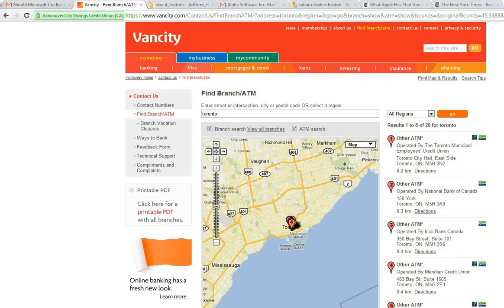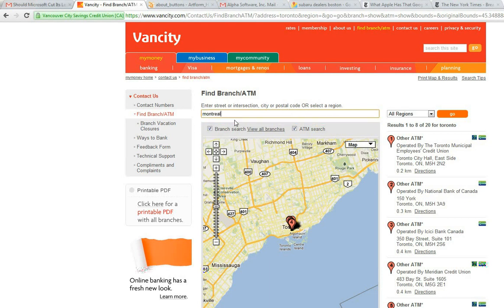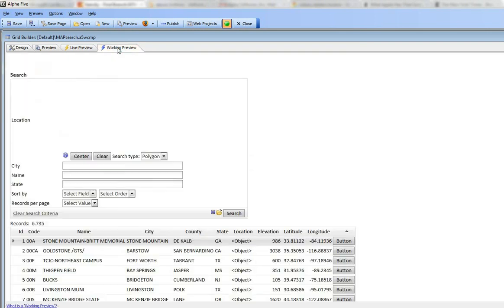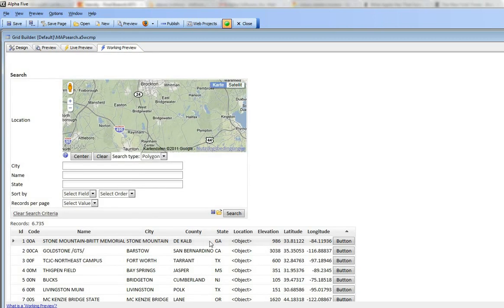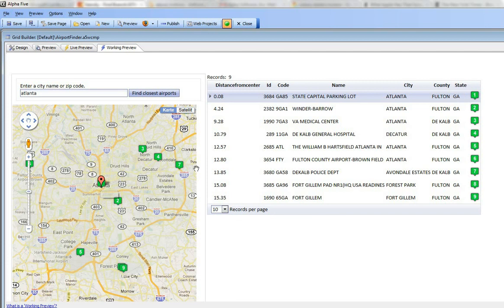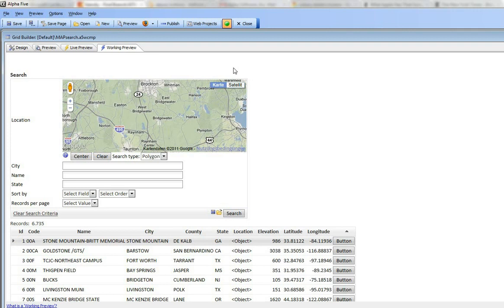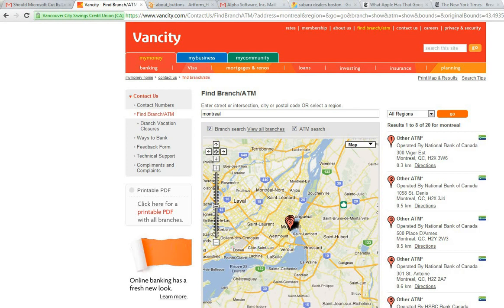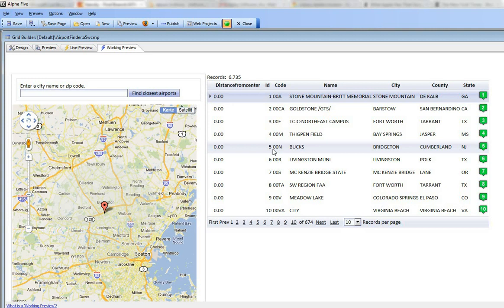Alpha Five Version 11 Feature Peek: Store Finder Grid - Part1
An application with a map showing the user important geographical points within their current location. In the first video, Selwyn sets the scene with a simple scenario of a search for the closest ATM branches in the his area. As he types in his location, the map re-centers on it and the closest ATMs appear in the sidebar.